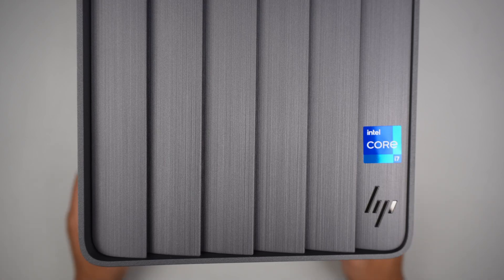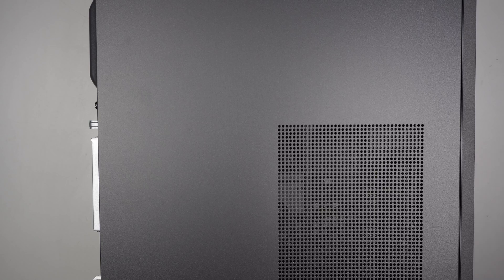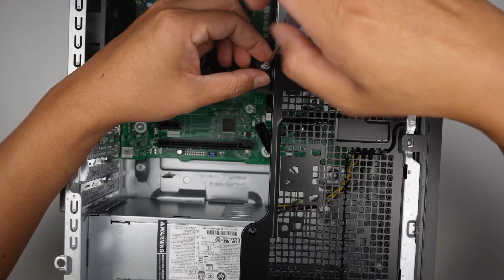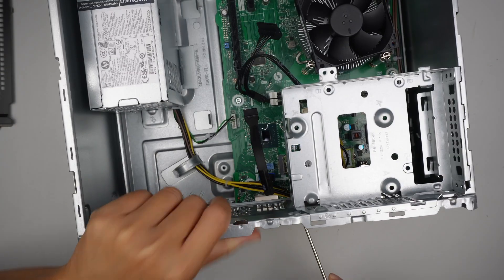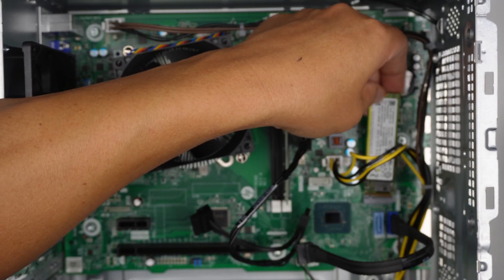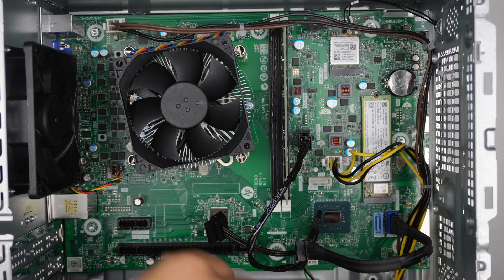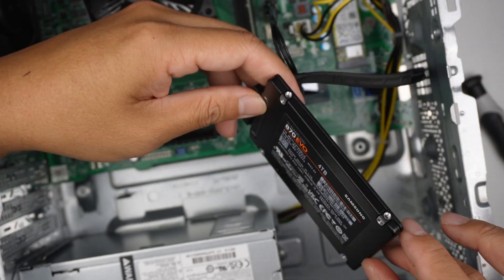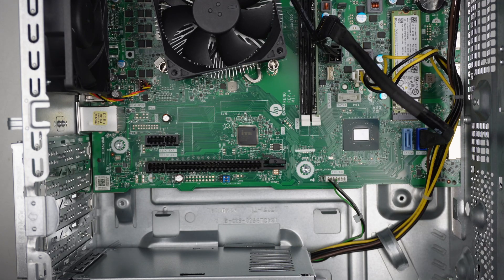HP TE01 5354 Teardown Upgrade Disassemble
How to upgrade more RAM on HP Envy desktop ?
This video will help you step by step on how to upgrade desktop RAM.

The model for this is:
- HP Envy TE01-5354